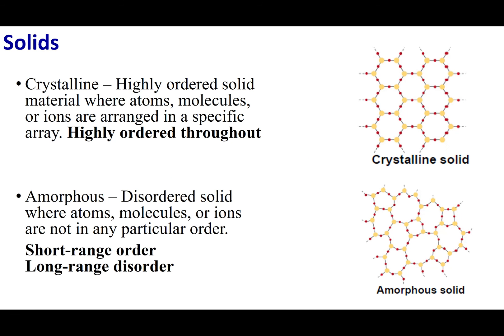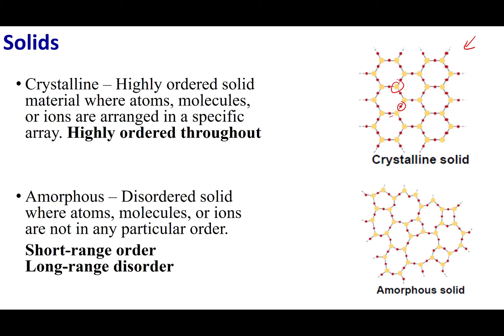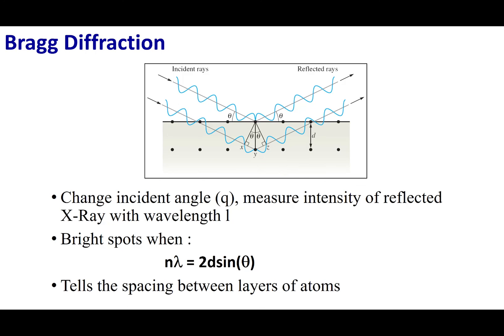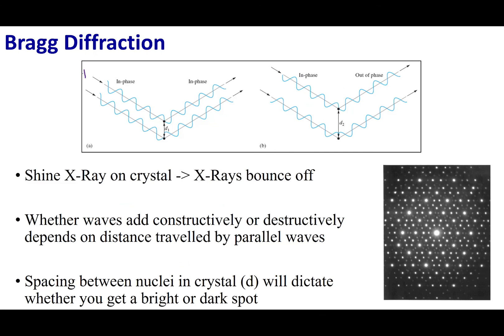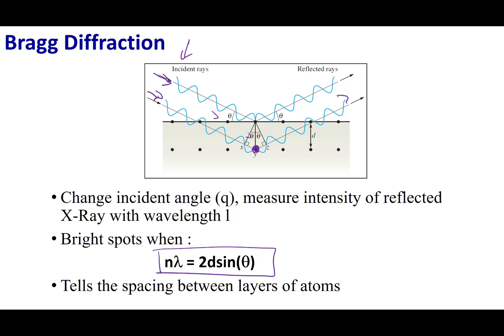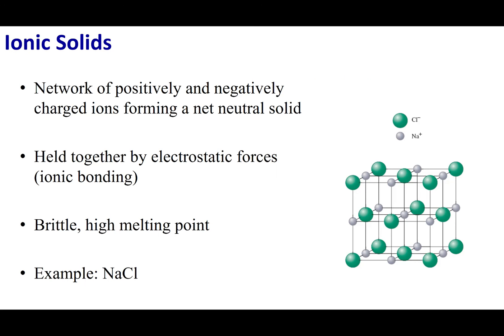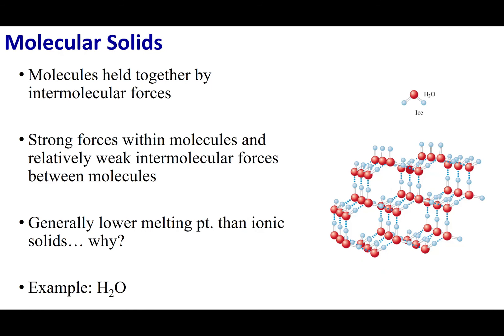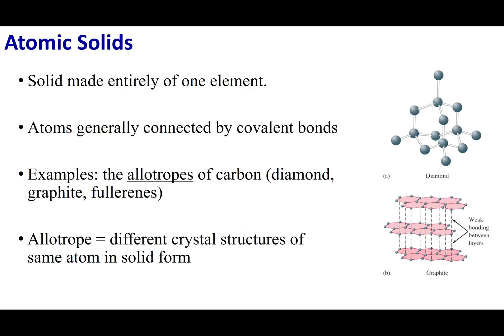Sections 16.3 and 16.6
Topics:
Solids
Bragg Diffraction
Bonding in Solids
Ionic Solids
Molecular Solids
Atomic Solids
Metallic Solids